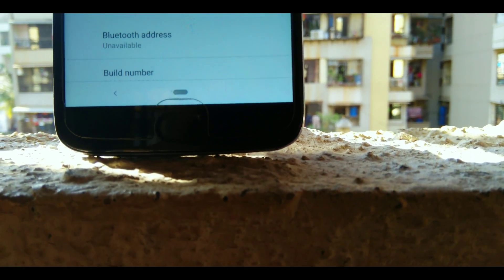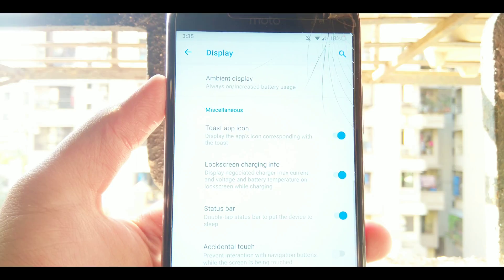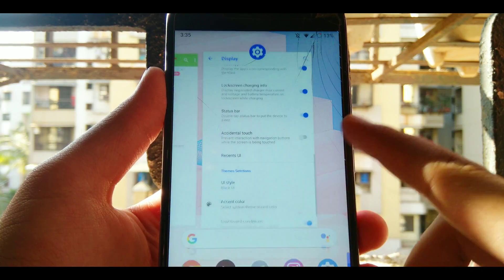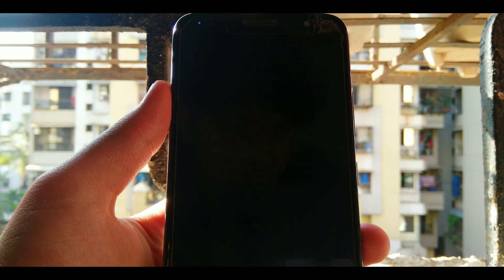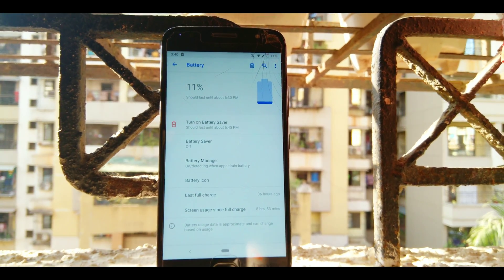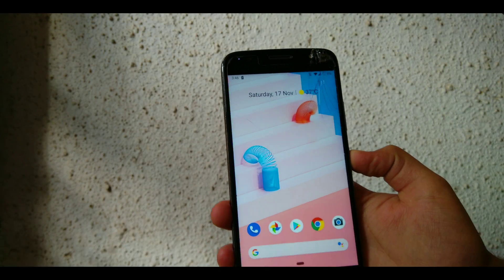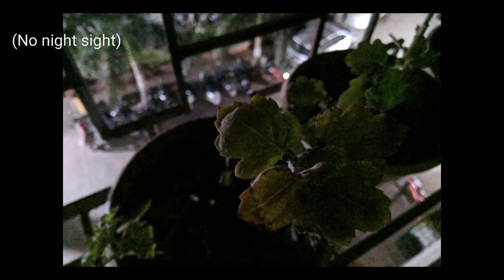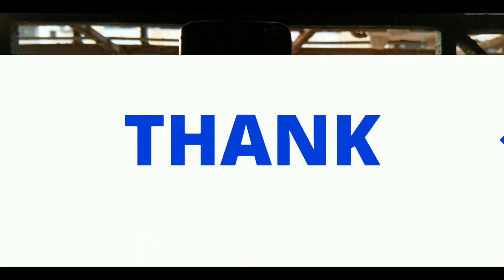PixyOS Review : Best ROM for Moto G5s plus ??? [ Android Pie ]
Finally here is the Android Pie ROM review for all the Moto G5s plus a.k.a Sanders users.